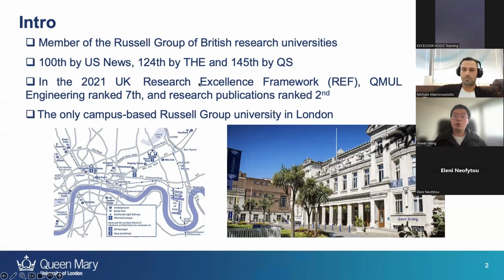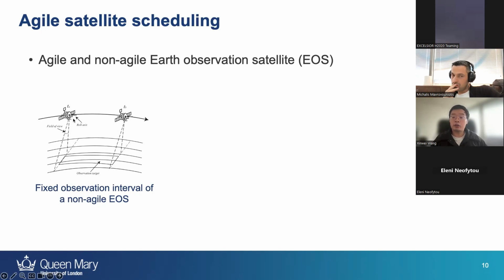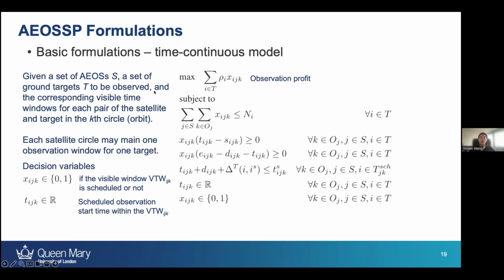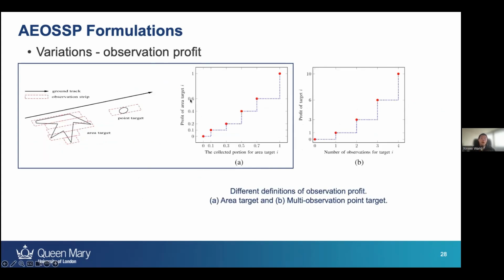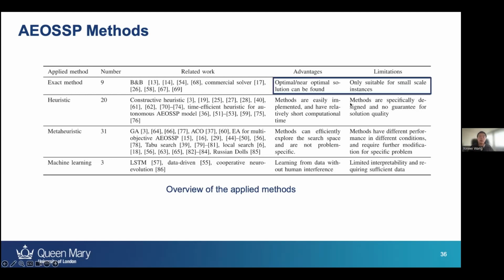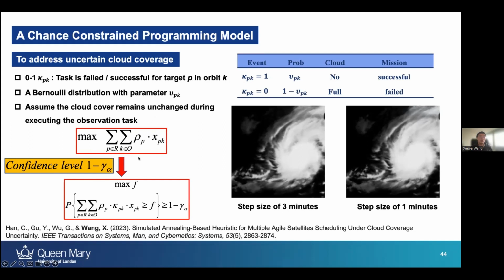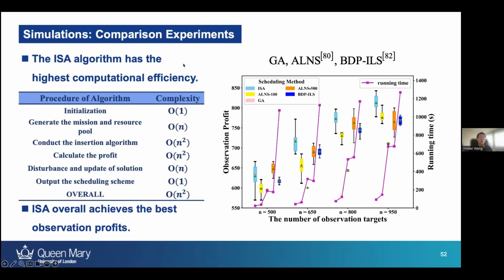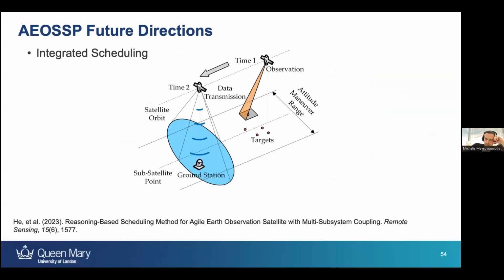Invited talk by Xinwei Wang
Topic: "Invited talk: Agile Earth Observation Satellite Scheduling: Formulations, Methods, and Future Directions" On the 12h of March 2024, the EXCELSIOR H2020 project and the ERATOSTHENES Centre of Excellence (ERATOSTHENESCoE) organized a virtual invited talk by Dr. Xinwei Wang

Abstract: Agile satellites with advanced attitude manoeuvring capability are the new generation of earth observation satellites (EOSs). To efficiently employ the increasing orbiting Agile EOSs (AEOSs), the AEOS scheduling problem (AEOSSP) aiming to maximise the entire observation profit while satisfying all complex operational constraints, has received much attention over the past 20 years. In this talk, general formulations of AEOSSP with operational constraints are introduced initially, followed by some solution methods, including exact method, heuristic, metaheuristic, and machine learning. Finally, we discuss a number of topics worth pursuing in the future.

Bio: Xinwei Wang is a Lecturer (Assistant Professor) at Queen Mary University of London (QMUL), UK. He was a Postdoc at TU Delft, The Netherlands from 2020 to 2022 and at QMUL from 2019 to 2020, respectively. He obtained a PhD degree from Beihang University, China in 2019. Over the years, he has integrated computational intelligence, machine learning and systems engineering for risk assessment and decision making in intelligent systems. He is an Associate Editor of Advances in Space Research, member of Young Editorial Board of Astrodynamics, and member of AIAA Space Operations and Support Technical Committee. He is a recipient of the Marie Sklodowska-Curie Actions Co-Fund Fellowship (2022), and IEEE ITSS Young Professionals Travelling Fellowship (2022). He has authored over 40 papers, including those in TR Part C, IEEE T-ITS, IEEE T-SMC, IEEE T-FS, IEEE T-VT, IEEE T-AES, etc.